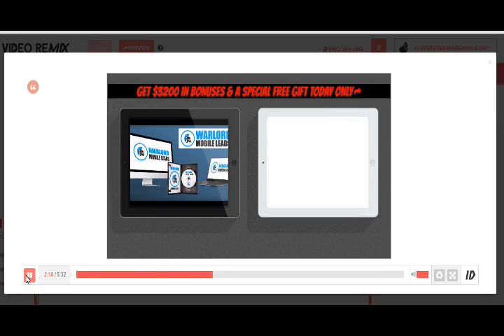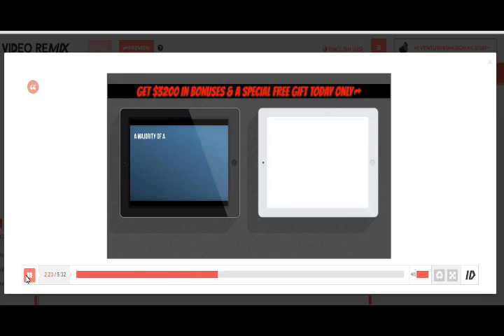lead generation - lead generation wordpress tutorial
"lead generation - how to start a lead generation business from scratch."

These ideas were intended to guide you in making your ultimate goal of increasing sales and revenues through effective online lead generation techniques

This means lead generation strategies need to be revamped across the industry to better meet the needs of target markets

LinkedIn Lead Generation Tutorial Video LinkedIn lead generation is a strategy that not many people are aware of in social media marketing
Find the best lead generation software for your organization

If you're looking for a free lead generation software to generate more qualified B2B leads Fresh out of lead generation ideas However there's one online lead generation technique that has produced far better results for me than anything else

B2B lead generation seems to be a mystery to many marketers Good lead generation agency ensures ROI
To highlight the importance of a powerful lead generation strategy, we are going to backtrack a little bit first

This frustrating interruption is exactly why we're here to discuss inbound lead generation
A lead generation process describes the act of capturing and engaging interest in a specific product or service, with the overall goal of developing a sales funnel

Are you using the best lead generation tips to maximize your profitability
If you're trying to figure out how to start a lead generation business, start with Marketo
Business lead generation, by definition, is the process marketers use to stimulate and capture buyer interest in a specific service or product

Lead generation marketing describes the process of capturing and simulating interest in a service or product for purposes of developing a sales pipeline
Choose Marketo as your lead generation company to automatically qualify more prospects and develop them into sales-ready leads

Craigslist Lead Generation Bangla Tutorial SEO 1

How to Generate Leads Using LinkedIn  Lead Generation Ideas - Lead Generation How To Generate 100 Leads A Day - Lead Generation Techniques

Get the best real estate coaching available with Mike Ferry

The National Association of REALTORS® offers a wide selection of real estate training options, from webinars to a Masters of Real Estate degree
Real estate coach Travis Robertson is the next generation of real estate speaker
- go to (6:44) to learn how to properly prepare for lead generation. Is it better to buy email and phone lists in bulk, or conduct web research individually for B2B sales leads

 Follow these 10 simple tips and attract more sales leads than ever before com with this powerful software for Leads Leads Leads
Free Real Estate Scripts and Dialogues shared by real estate agents nationwide